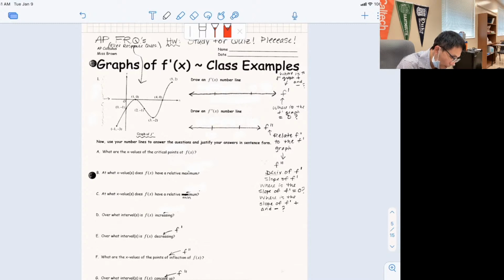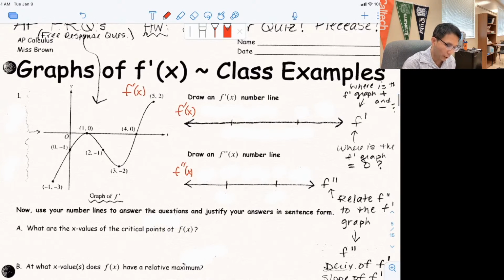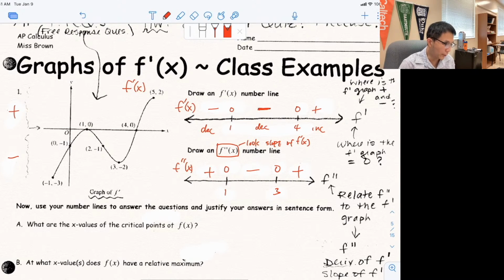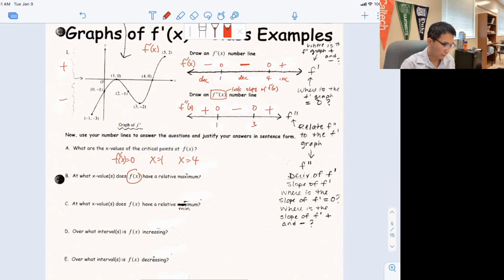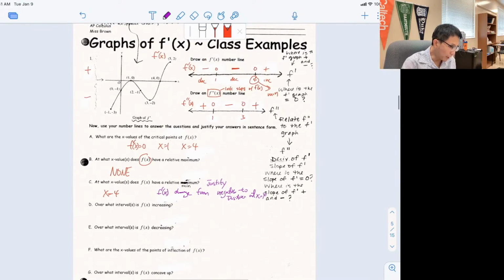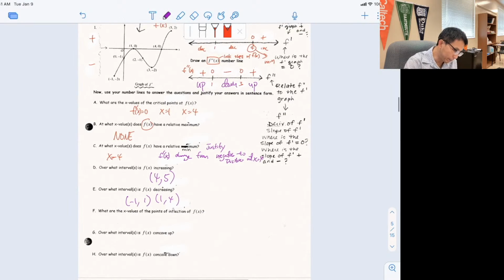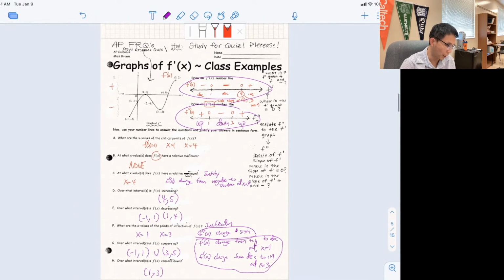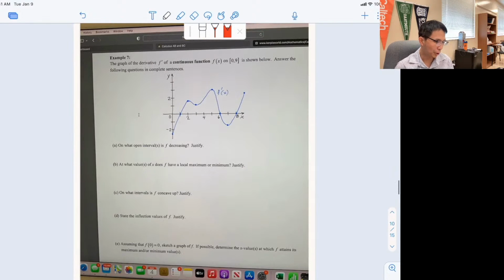Ab Calculus analyze f'(x) graph